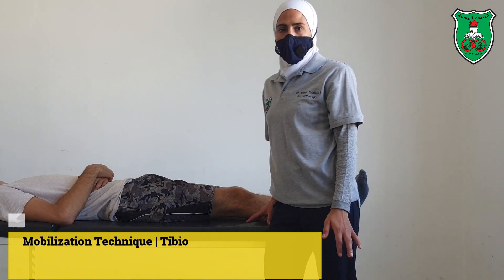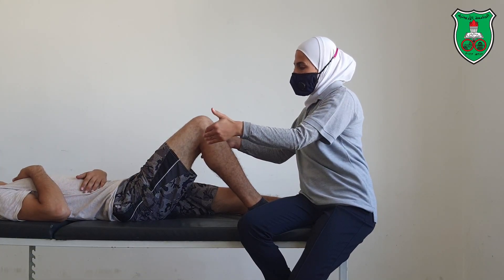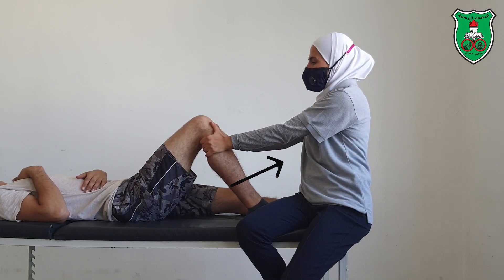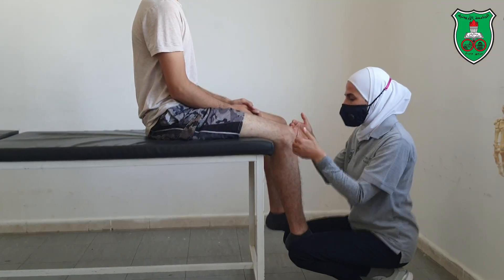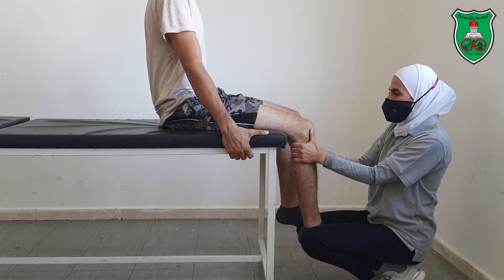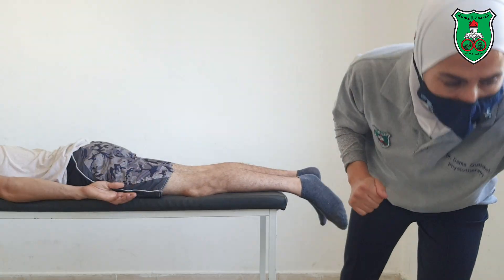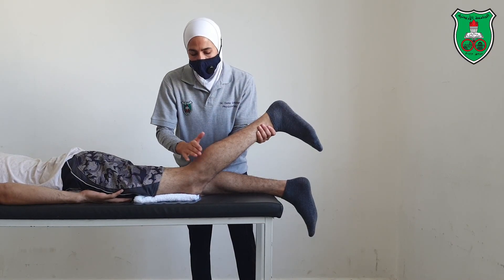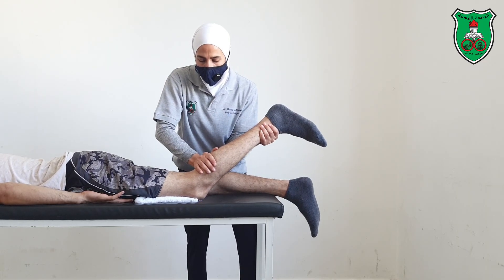Mobilization- Tibiofemoral Anterior Glide